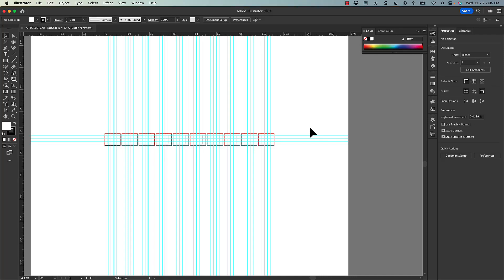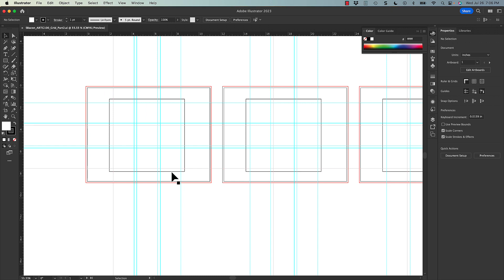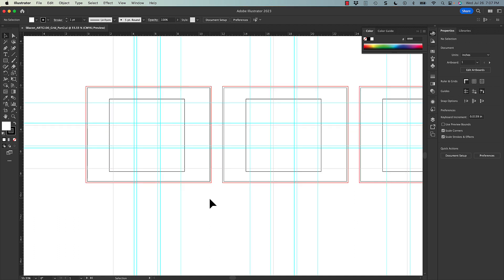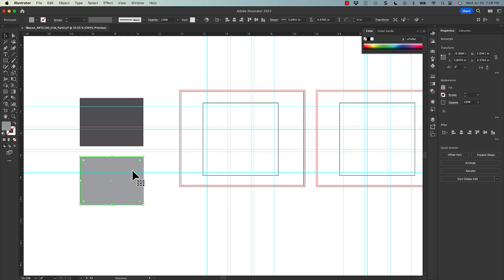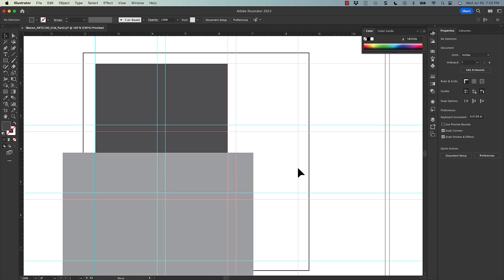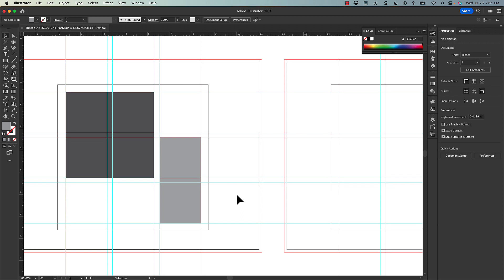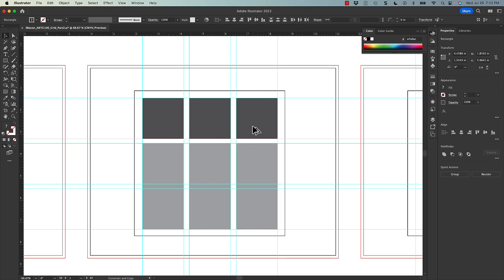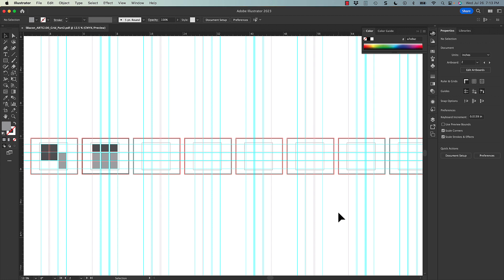Grids and Modularity Part 2 Software Tutorial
Assignment software tutorial for the Grids and Modularity Part 2 assignment in the Basic Graphic Design class at San Diego City College.

Table of Contents:
00:00 - Introduction
00:15 - File Orientation
00:54 - Guides
02:22 - Creating Shapes
03:38 - Using the Grid
07:23 - Finalizing & Saving PDF File